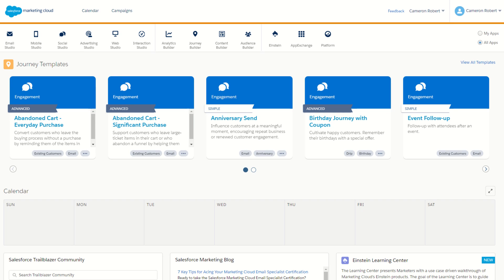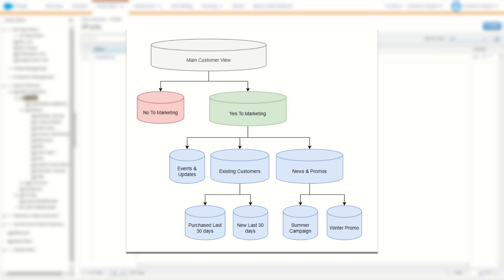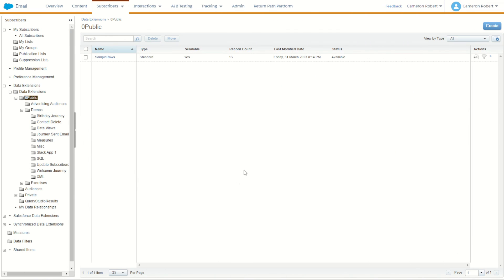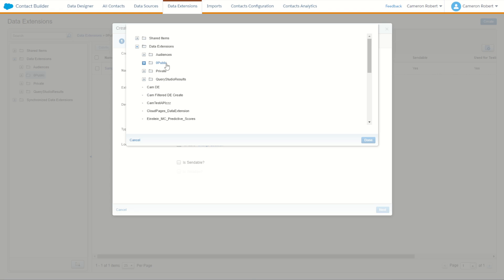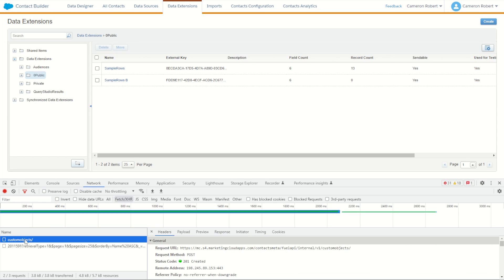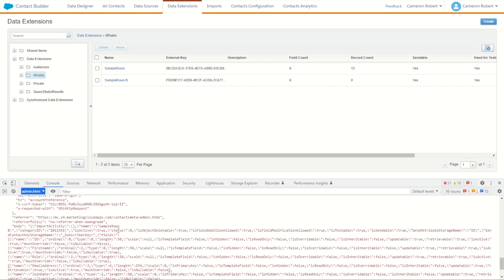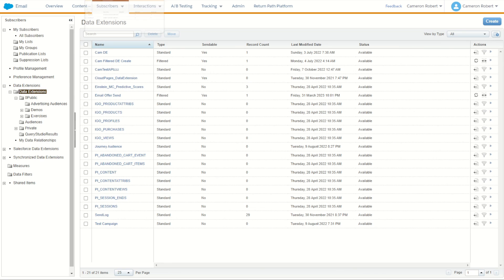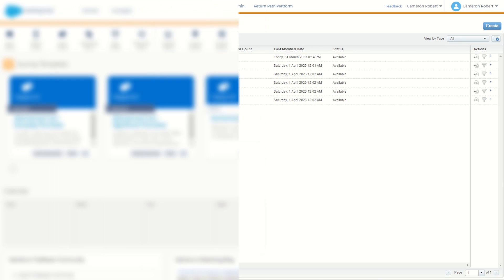Quickly Duplicate Data Extensions in Salesforce Marketing Cloud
Cameron Robert steps through how to use the Chrome Developer Tools to record a Data Extension being created, and then edit and replay the request to quickly duplicate a Data Extension in Marketing Cloud.

Note: This is an Intermediate Level activity, make sure you understand the fetch request before altering/posting it. Use at your own risk.

Key Moments:
0:00 - Introduction
0:14 - Data Extension Duplication Use Case
0:45 - Manually Duplicate a Data Extension
1:15 - Use Chrome Console to replay a Fetch call in Contact Builder
3:53 - Summary